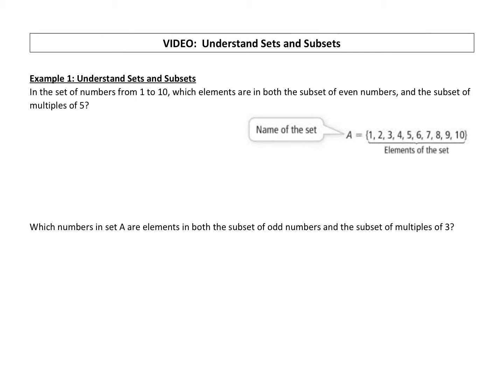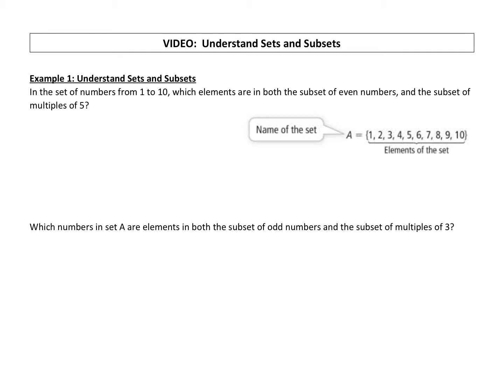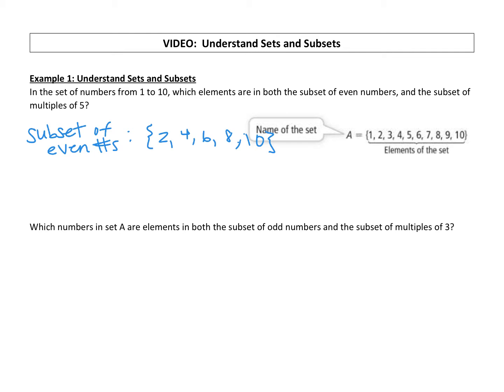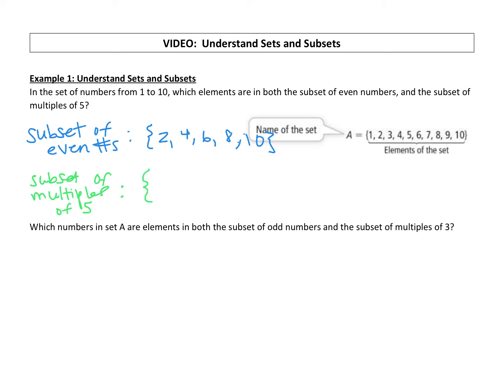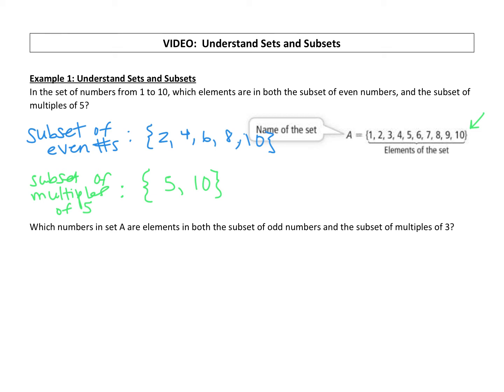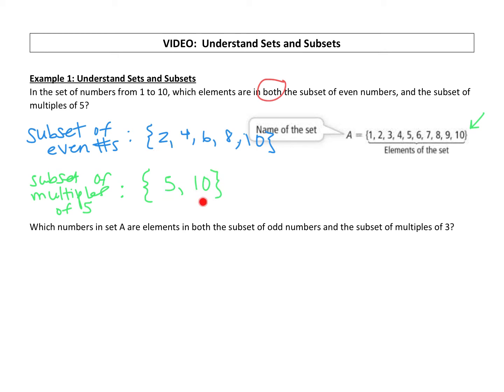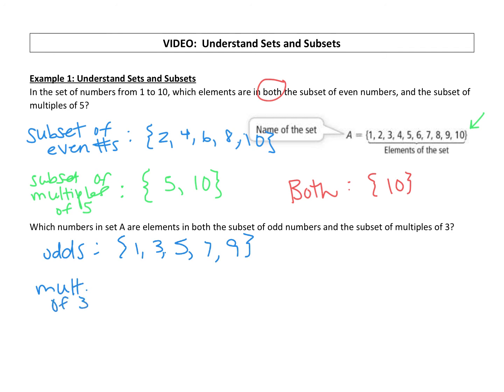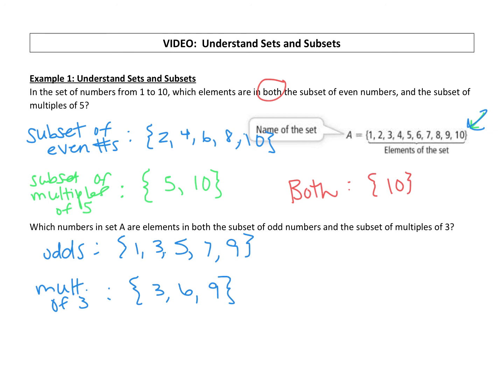Understand Sets and Subsets